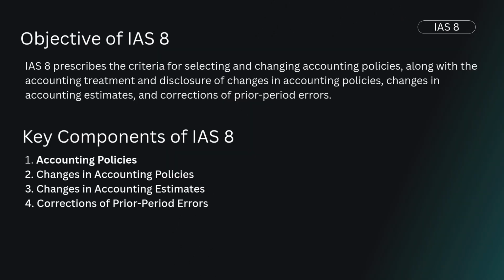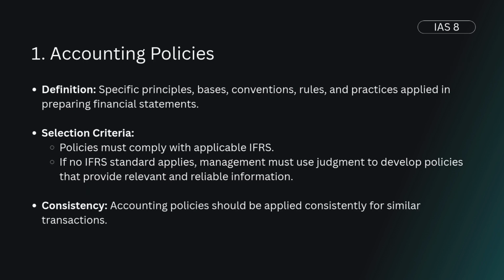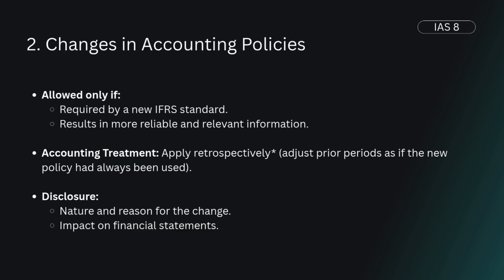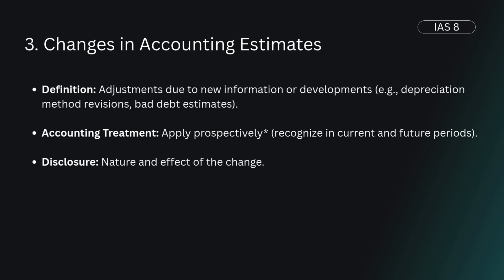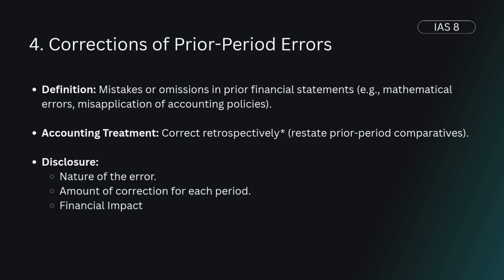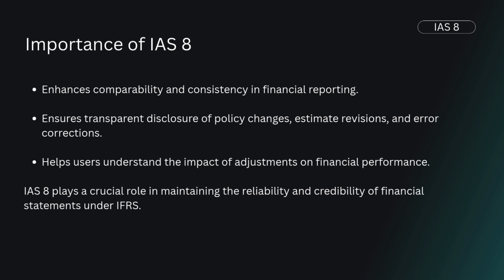IAS 8 Accounting Policies, changes in accounting estimates and errors